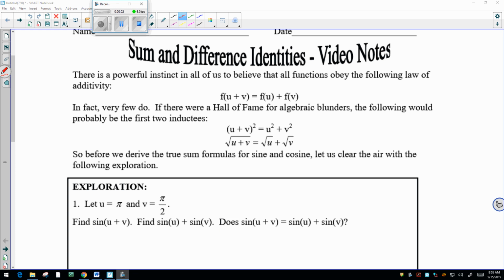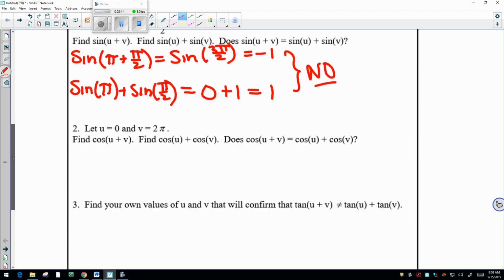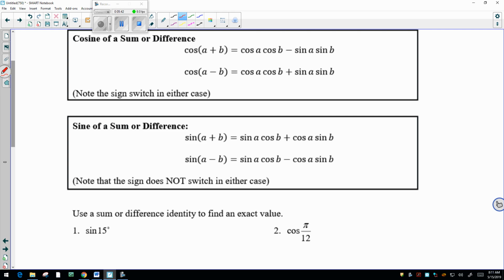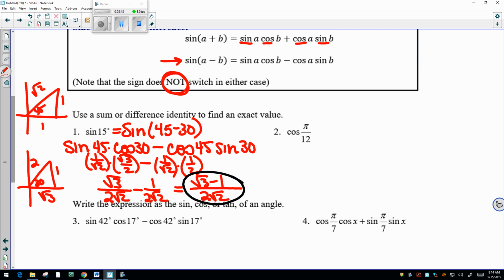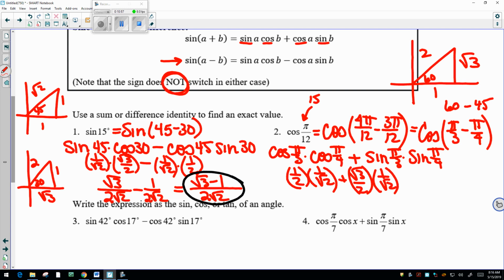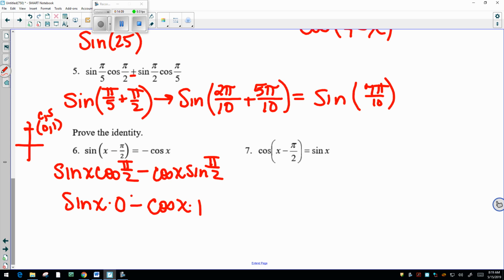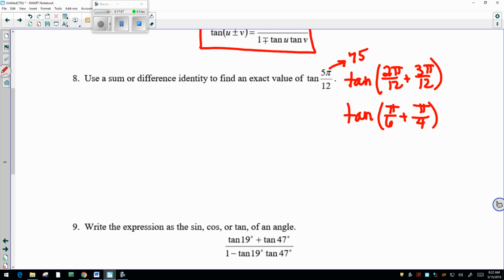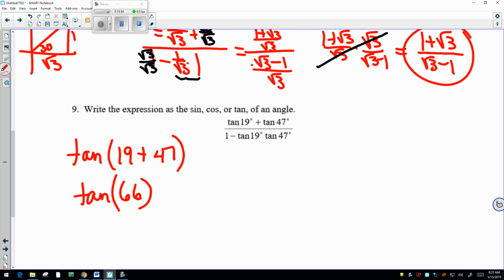Sum and Difference Identities Video Notes